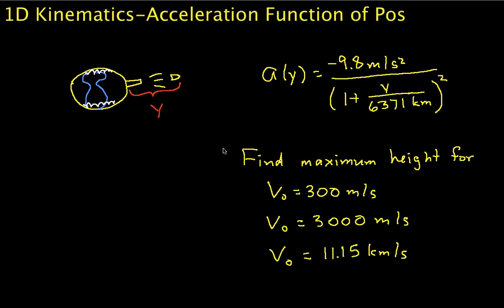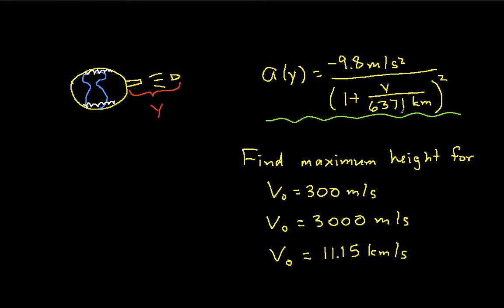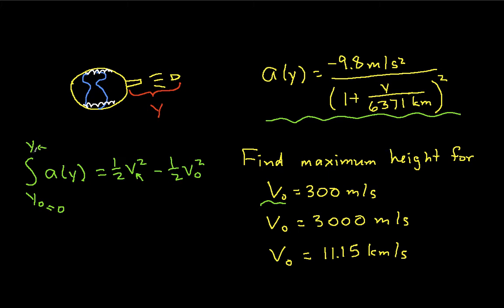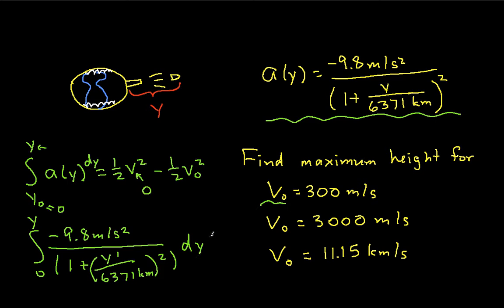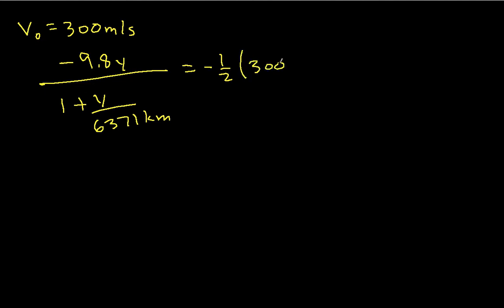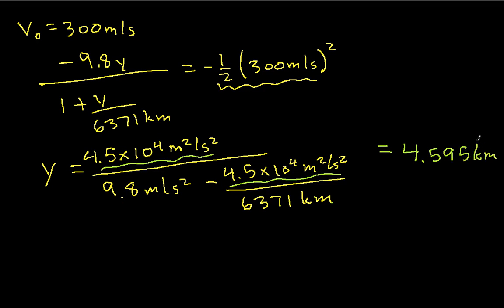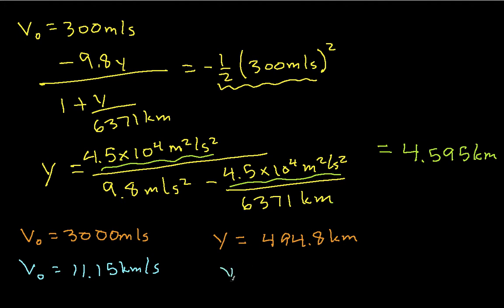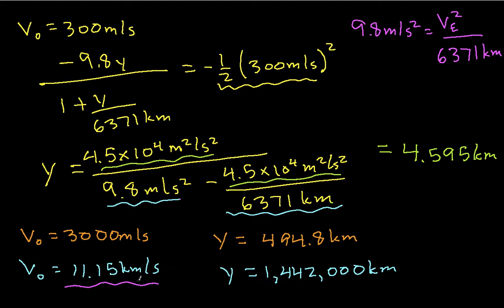1D Kinematics-Acceleration Depends on Position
Shows the relationship between velocity and position for a particle whose acceleration is a function of position.